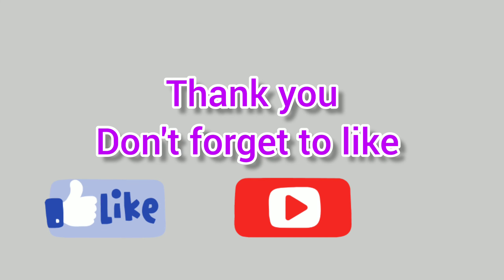DIY pom pom crafts| Unboxing pom pom crafts kit from Amazon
Hi cuties
In this video i unboxing pom pom crafts kit i purchased from Amazon also i  made  bookmark by using pom pom and it's turned so beautiful. Hope you like it